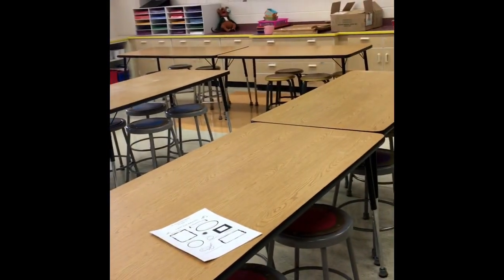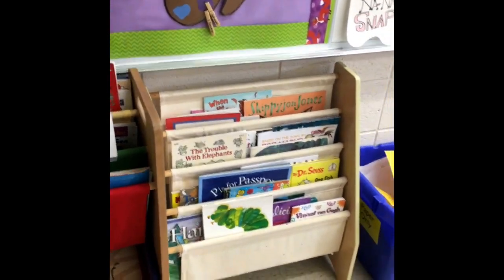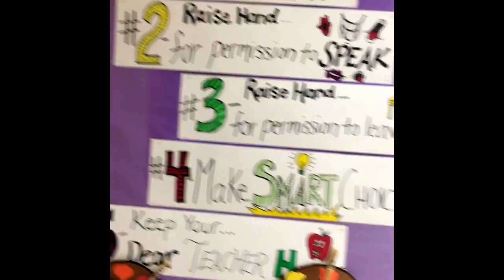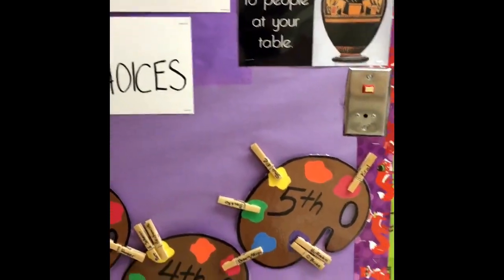Art Rocks Part 2